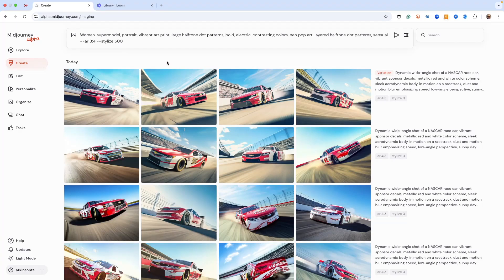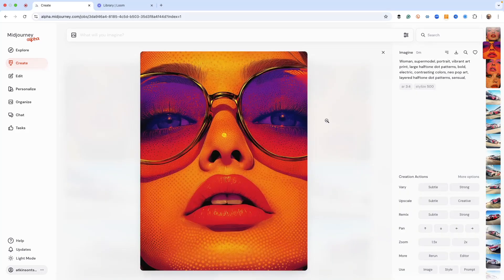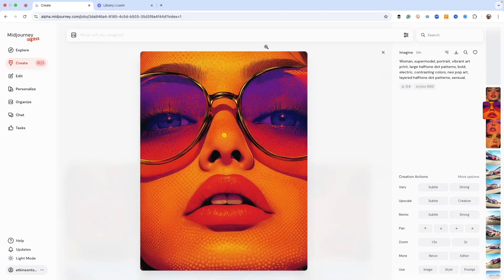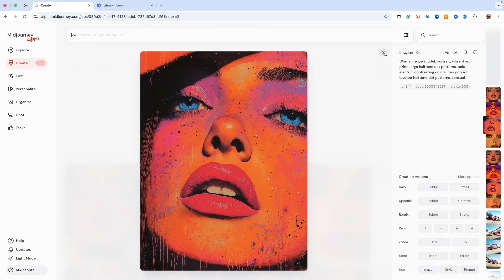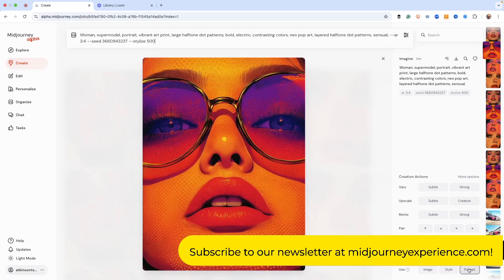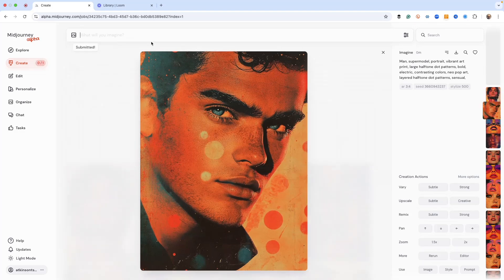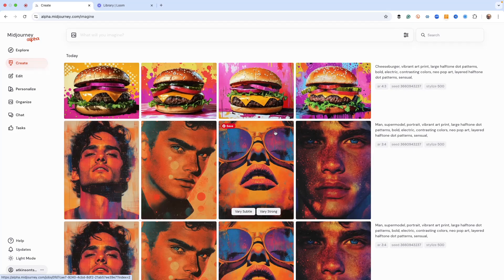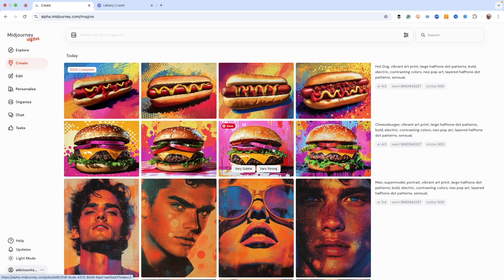The Midjourney Prompt No One's Talking About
Unlock the Power of Midjourney’s Seed Parameter! If you’ve ever wanted to create AI-generated images that follow the same style, theme, and aesthetic, then you NEED to know about this hidden gem: the Seed Parameter! 🤯

Are you a creative professional who needs to learn to use Midjourney?

💡 What You’ll Learn in This Video:
✅ How to access the Seed parameter in MidJourney
✅ The step-by-step process to ensure consistency in your AI artwork
✅ How to modify prompts without losing the original art style
✅ A game-changing trick for designers, artists, and content creators

🎬 TIMESTAMPS
00:00 Introduction – The Secret MidJourney Trick You Need to Know
00:26 Why AI Art Is Inconsistent (and How to Fix It)
00:49 Step 1: Generating an Image & Finding the Seed
01:19 Step 2: Copying & Using the Seed for Identical Results
02:05 Step 3: Modifying Prompts Without Changing the Art Style
03:17 Step 4: Testing With Different Subjects & Aspect Ratios
04:43 Step 5: Using Seed for Consistent Art Series & Collections
05:09 Final Thoughts & Special Bonus for Viewers!

🎨 Why This Matters:
Whether you're an AI artist, NFT creator, or digital designer, maintaining a consistent aesthetic is crucial! The Seed parameter lets you replicate the exact same artistic style across different images, making your projects look more professional and cohesive.